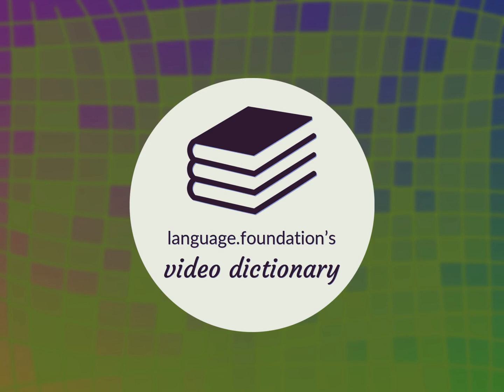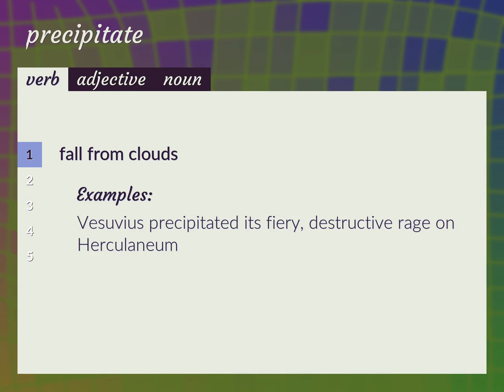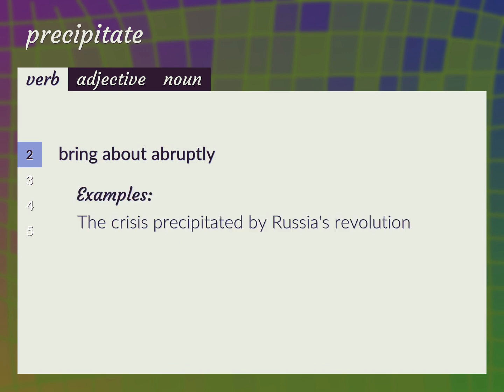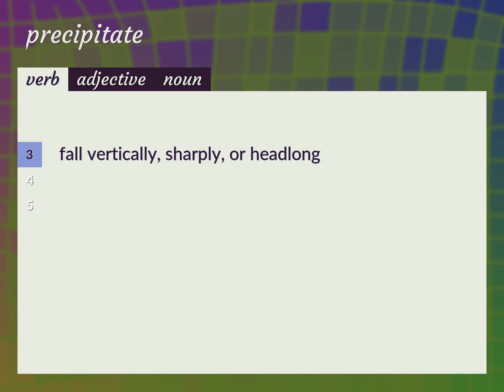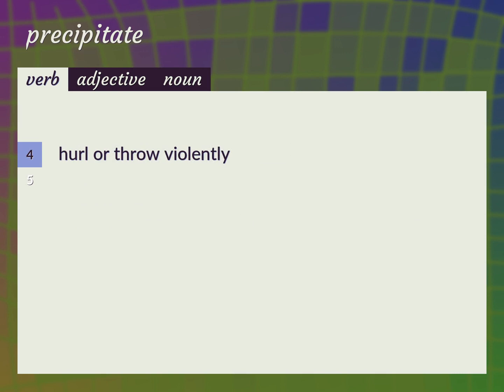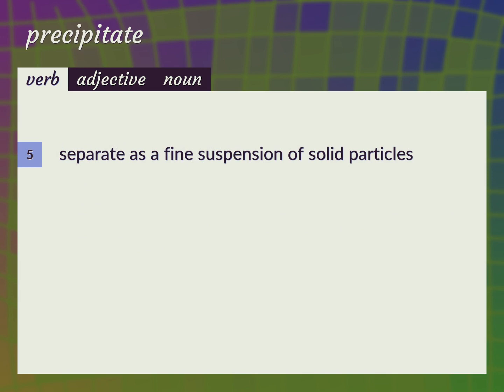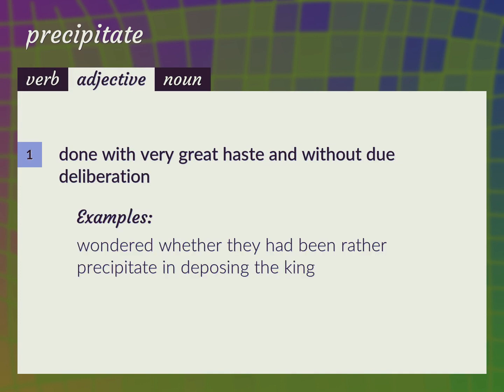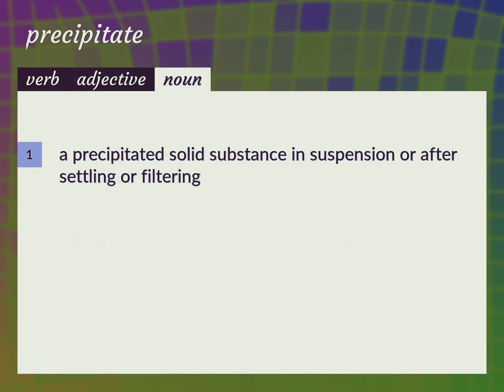Precipitates | meaning of Precipitates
What is PRECIPITATES meaning?